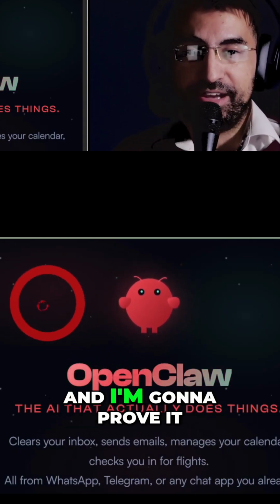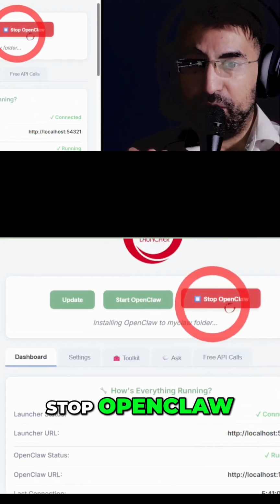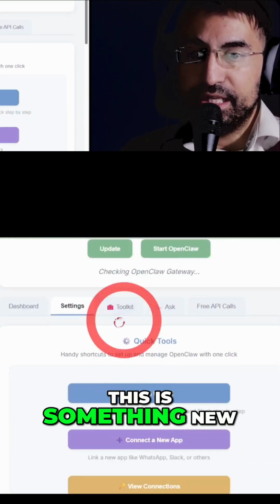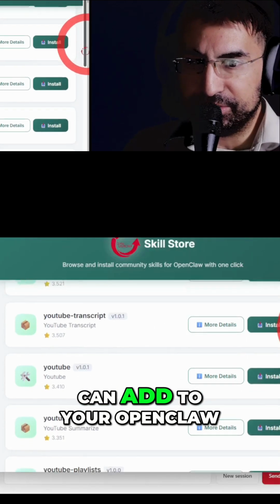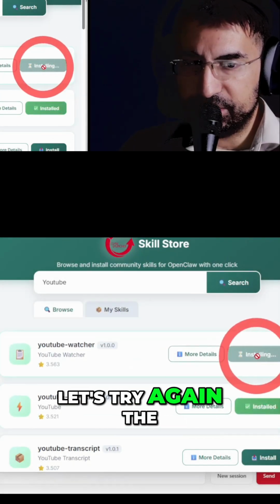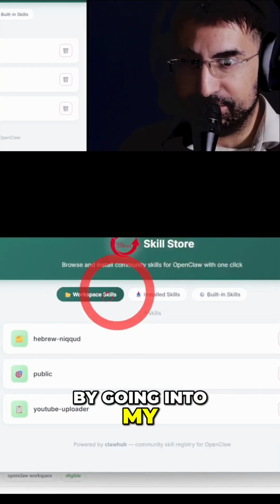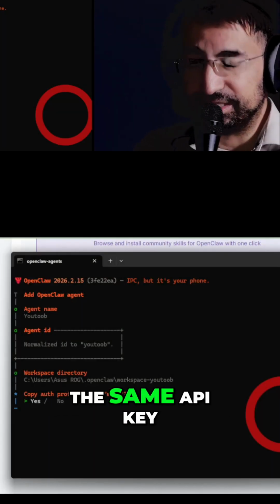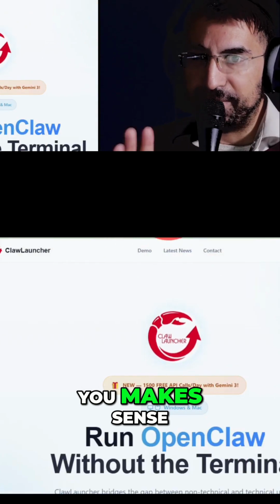Install OpenClaw in One Click! EASY Mac & Windows Guide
Tired of complicated OpenClaw installations? Learn to install it in one click for Mac and Windows! Manage skills and agents with a simple GUI, no terminal required. for more.